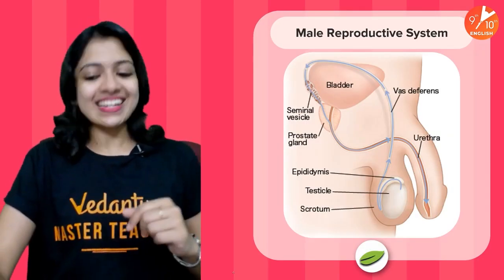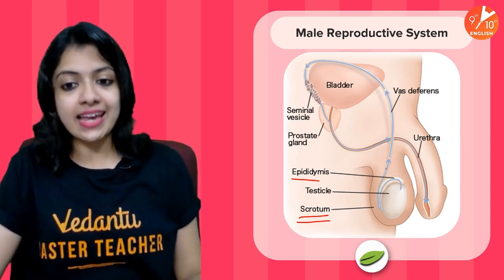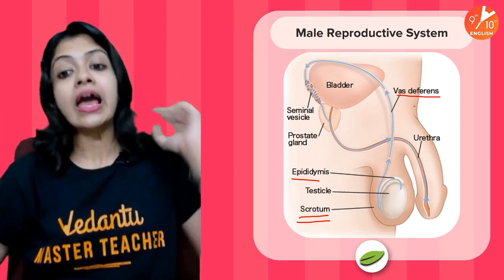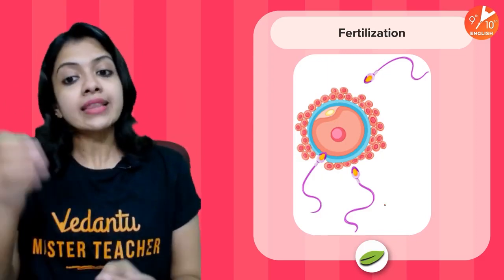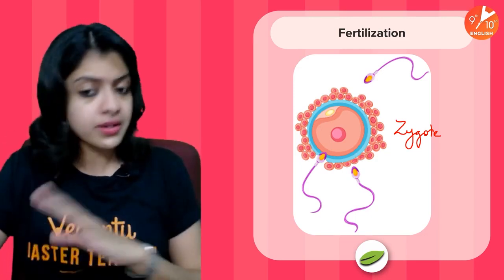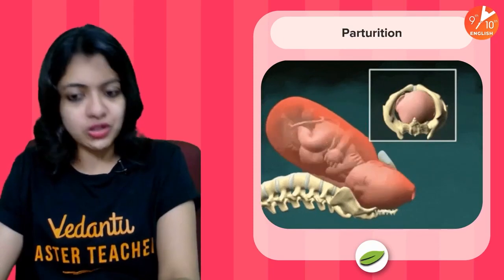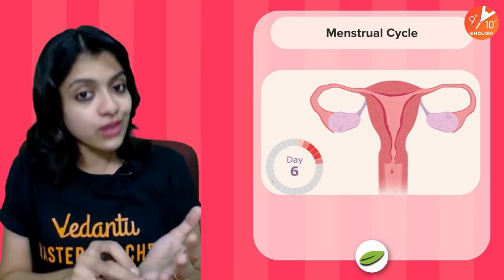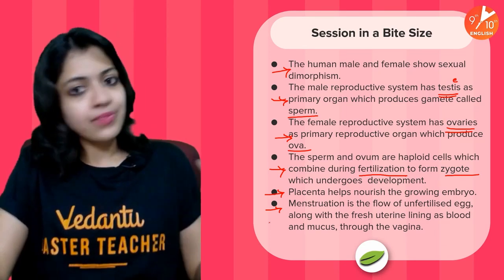Bio Bites in 15 Minutes L-5 | Human Reproduction | CBSE 10 Biology | Ambika Ma'am | Vedantu 9 & 10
Bio Bites in 15 minutes | Human Reproduction | CBSE 10 Biology | NCERT Solution | Vedantu9thand10thEnglish with your favorite Ambika Ma’am. Human Reproduction is one of the interesting sessions and it helps to get 100 marks in CBSE Class 10 Biology. In Vedantu, You can now watch today's session of Human Reproduction Class 10 CBSE | Human Reproduction in Human Beings Class 10 | Human Reproduction Biology | Reproductive System in Humans Class 10 | Class 10 Biology | Bio Bites

The Vedantu online class will help you make a strategy to decode the concept, learn every detail of today’s topic Human Reproduction Class 10 CBSE | Reproduction in Human Beings Class 10 | Human Reproduction Class 10 Notes | Reproduction in Humans Class 10 | Class 10 Human Reproduction | Human Reproduction Biology | Human Reproduction | Reproductive System Class 10 | Reproductive System in Humans Class 10 | Reproductive System of Human | Class 10 Biology | Bio Bites

✔📚 Topics Covered in this Session:
♦ Bio Bites in 15 minutes | Excretion
♦ Human Reproduction Class 10
♦ CBSE Class 10 Science Chapter
♦ Class 10 Biology CBSE
♦ Human Reproduction CBSE Class 10 Bio
♦ NCERT Solution for Class 10 Biology

We hope your visit to Vedantu 9th & 10th English “Bio Bites in 15 minutes | Human Reproduction | CBSE 10 Biology” brings you a greater love ❤️ of Class 10.

🎯 Let us know your doubts and what you think 🤔 about today’s topic “Bio Bites in 15 minutes | Human Reproduction | CBSE 10 Biology”, please comment in the below 👇 section, we will respond and solve your doubt ASAP.

Thanks for your support in the “Bio Bites in 15 minutes | Human Reproduction CBSE 10 Biology” session Vedans!! See you in the next surprising session.